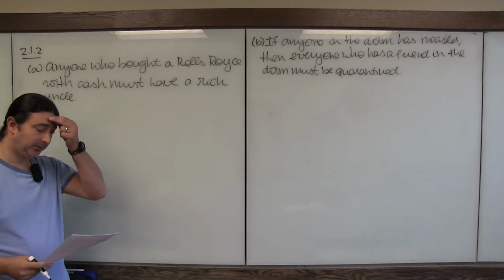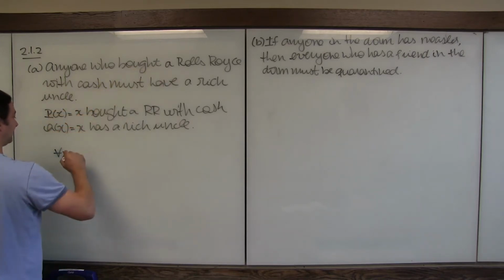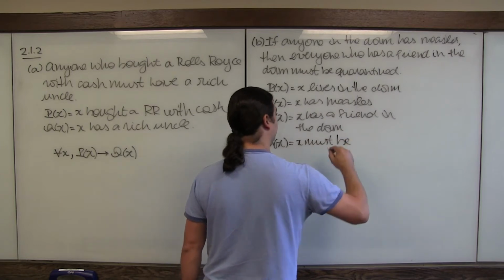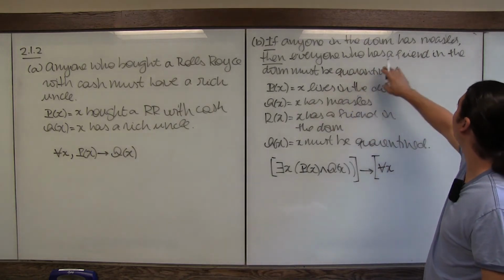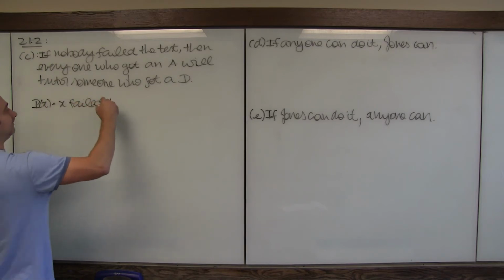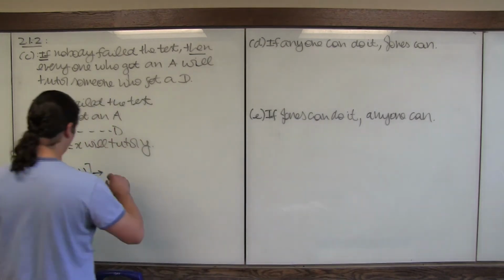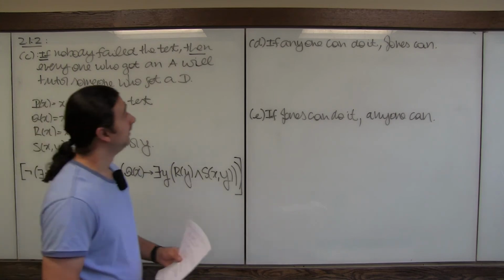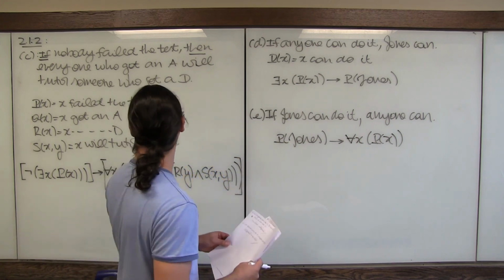Problem 2.1.2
Problem 2.1.2 for M504 (Summer 2014)